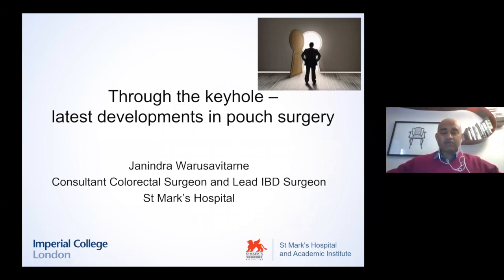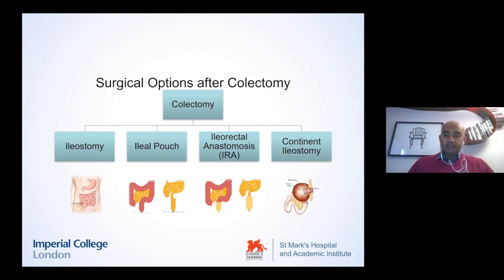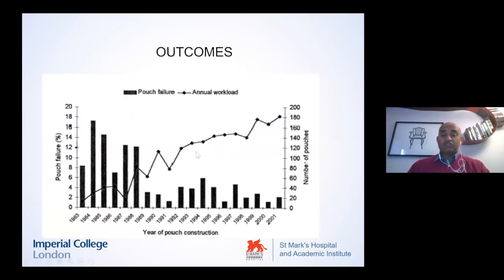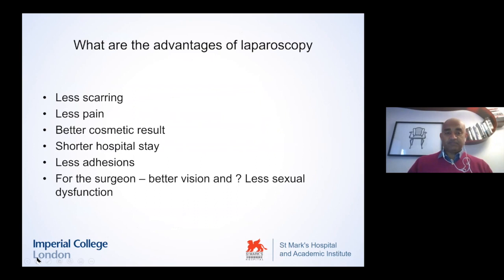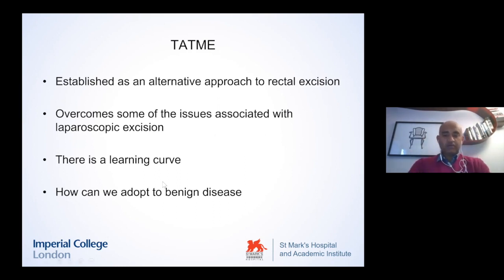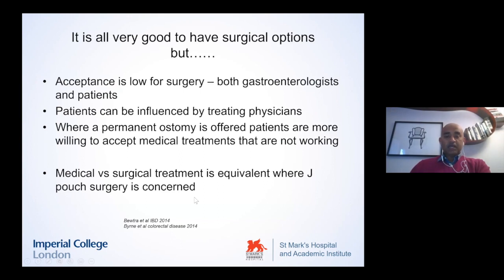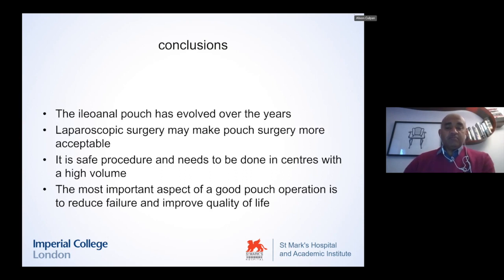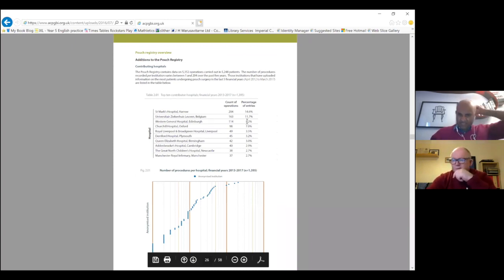Through the keyhole – latest developments in J pouch surgery - Janindra Warasavitarne -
Janindra Warusavitarne, Consultant Colorectal Surgeon at St. Mark’s Hospital.
Subject: Through the keyhole – latest developments in pouch surgery
Date: Wednesday, 5 May 2021. 07:30 pm (London time)

This webcast was recorded  on behalf of the Red Lion Pouch Support Group. See pouchsupport.org for further videos and resources relating to J-Pouch (also known as  ileal pouch–anal anastomosis (IPAA).

To find out about membership of the Red Lion Group go